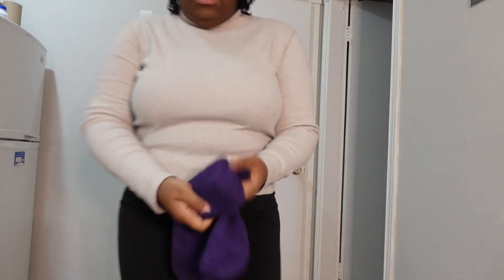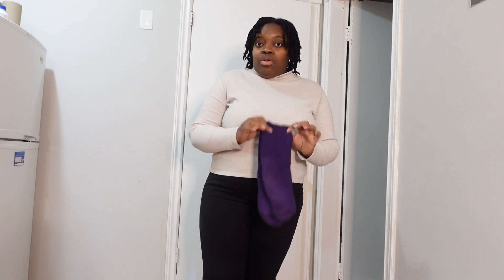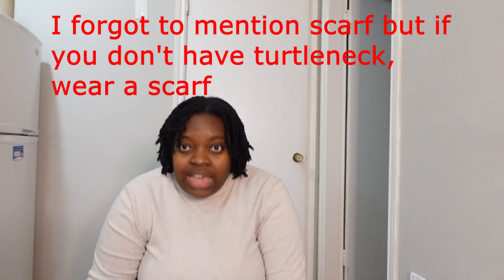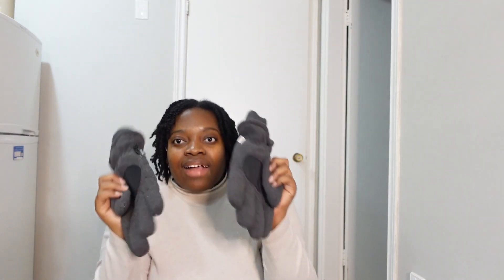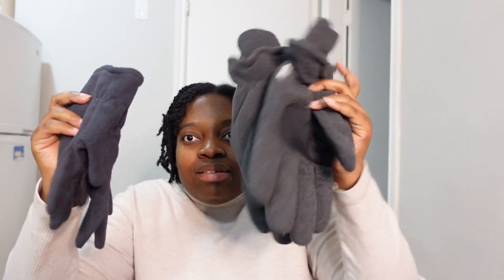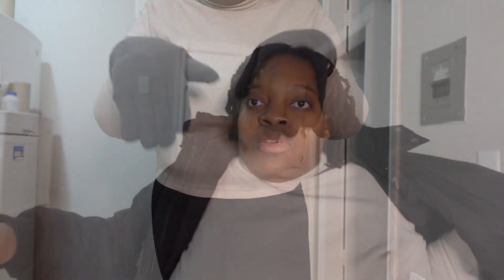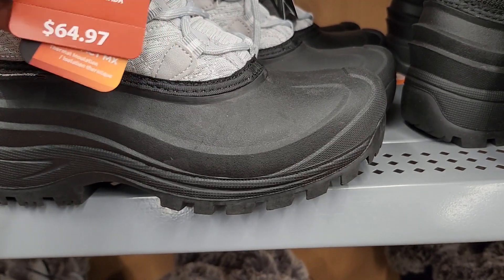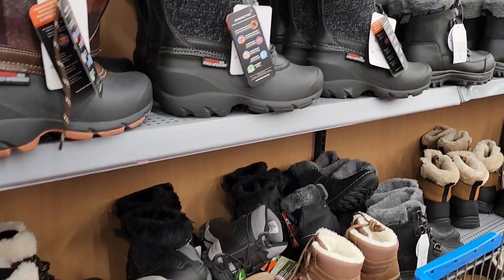The Ultimate Guide to Dressing Properly for Canadian Winters | Winter Layering Outfits in Canada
The Ultimate Guide to Dressing Properly for Canadian Winters | Winter Layering Outfits in Canada| how to layer for the winter

In this video, I showed you exactly how to layer for the winter. So what ever your status is and you will be travelling to Canada during the winter and is wondering how to stay warm during the winter or how to layer properly. This video will be perfect for you.